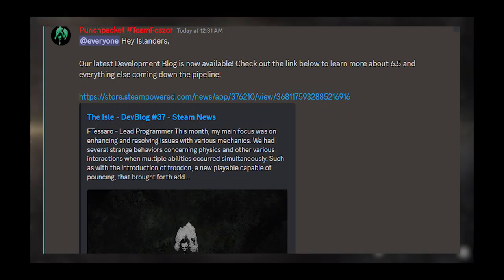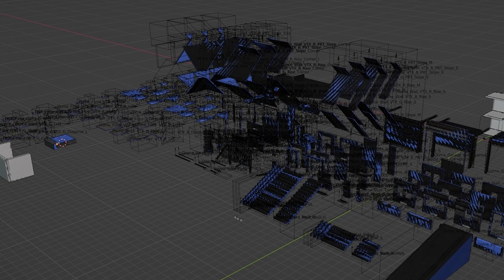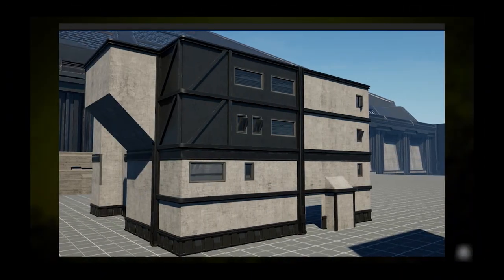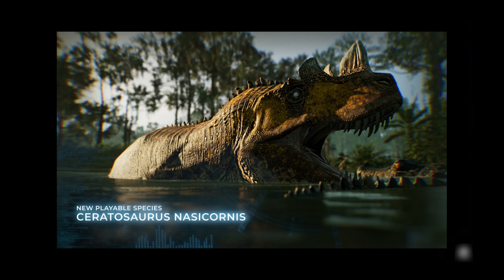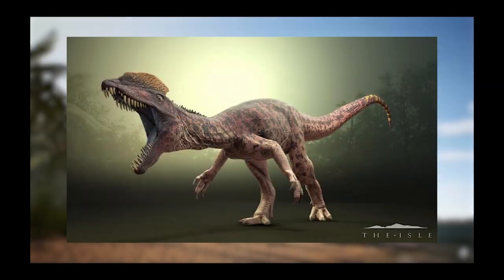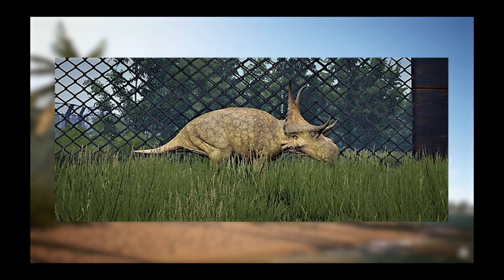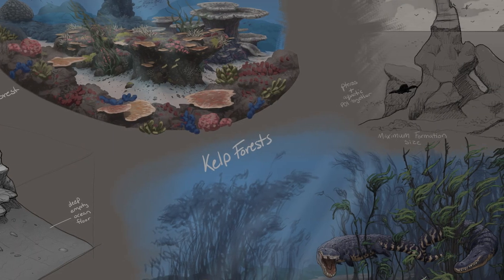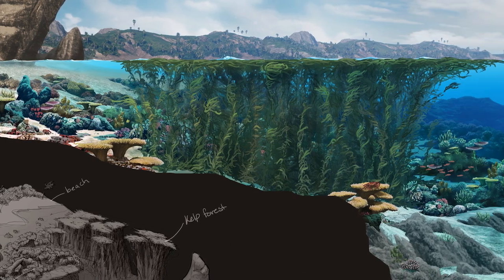What's next after Update 6.5? | The Isle Evrima News Devblog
More updates on Humans, our next playables and the ocean biome for the Isle Evrima!

The Isle News

The Isle is intended to be a gritty, open-world survival horror game. Explore vast landscapes of dense forest and open plains, traverse treacherous mountains and wade through dark swamps where horrors lurk. Hidden within are ruins that hold insight as to what came before. Through it all, keep in mind there is only one goal: survive.

There is little in the way of hand holding or ulterior precepts to alter play styles or purpose. It's kill or be killed. In the end, the only one you can trust is yourself. Over the course of development the islands and their inhabitants will radically change, ever-evolving as players themselves learn how to flourish and thrive. Your mistakes will be punished. Expect no survivors.